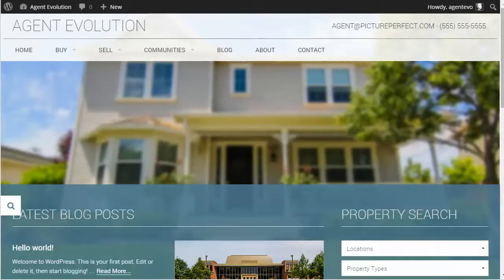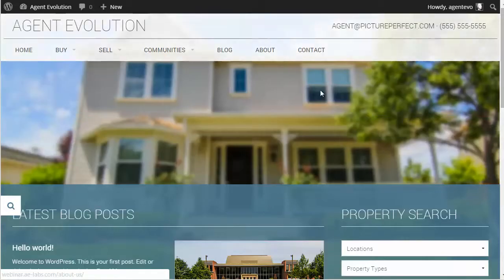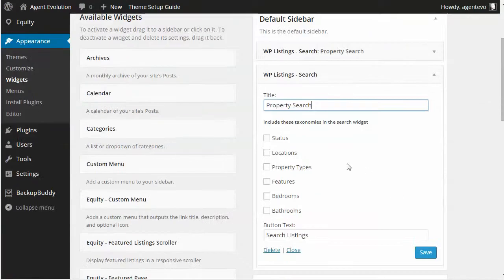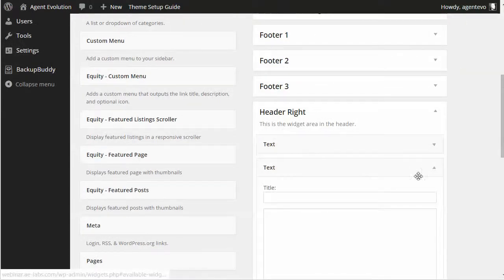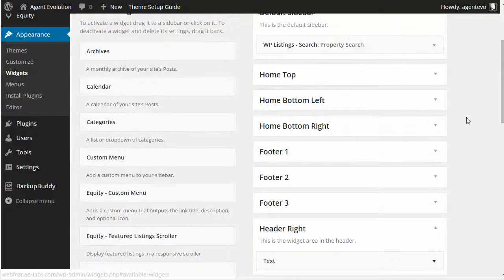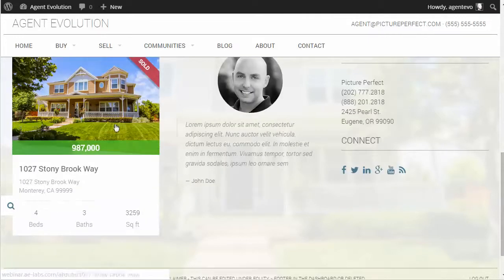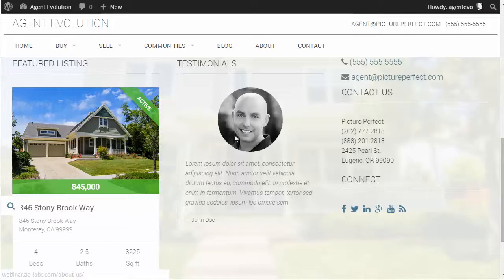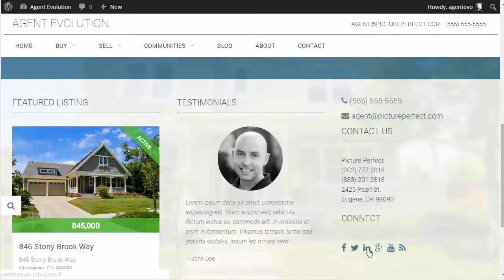Picture Perfect - Widgets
How to configure the header, footer and sidebar widgets in Picture Perfect for Equity